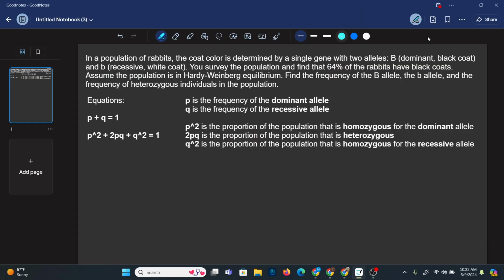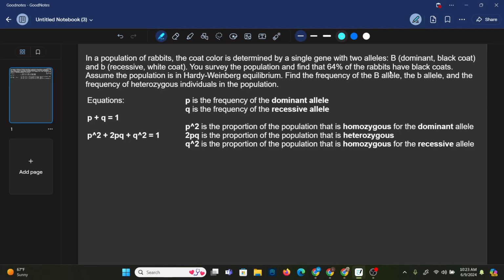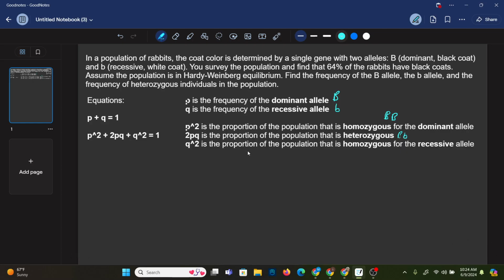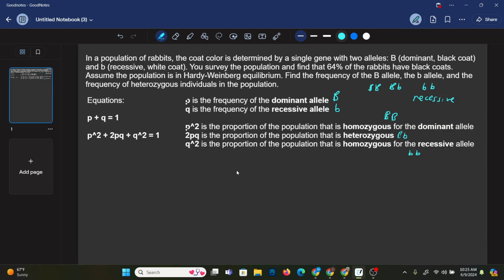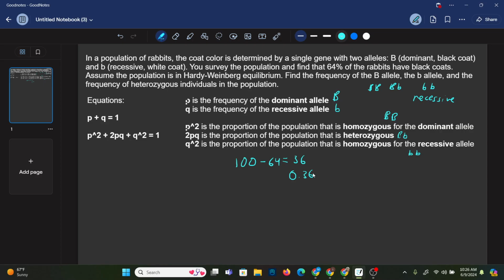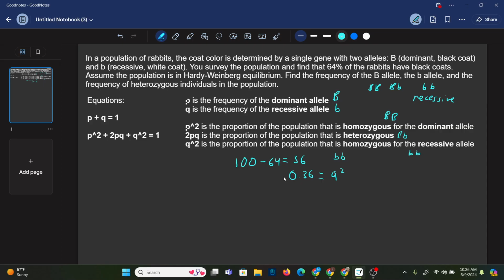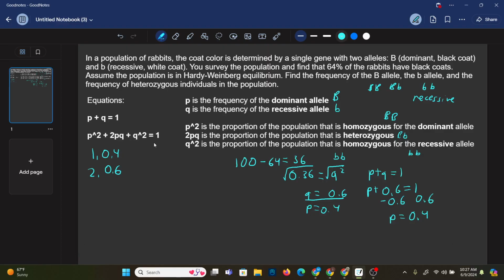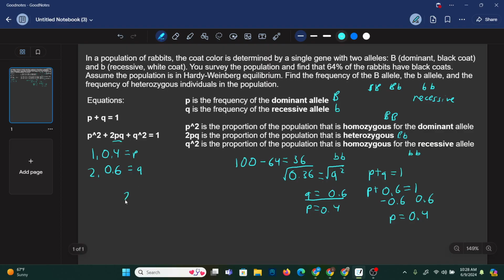How To Solve Hardy-Weinberg Problems - 1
This video explains the Hardy-Weinberg Equation.